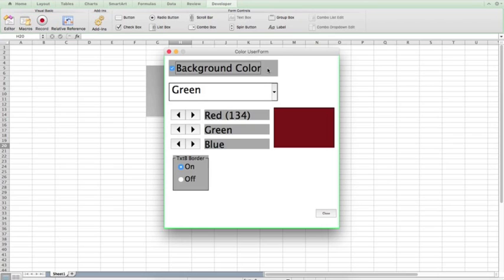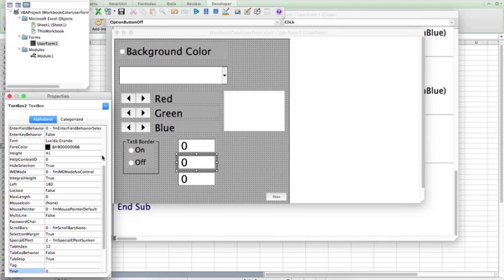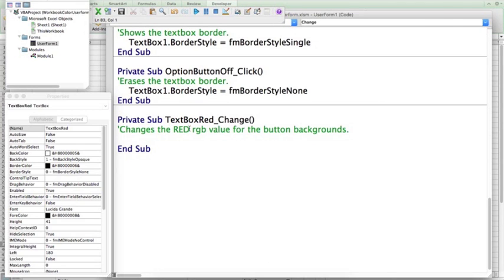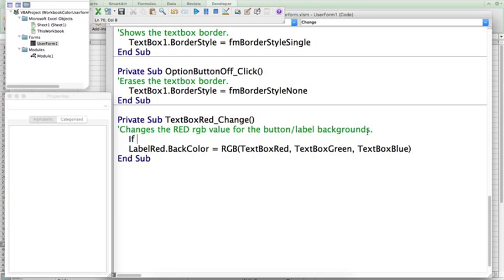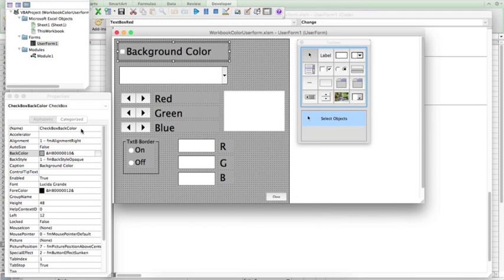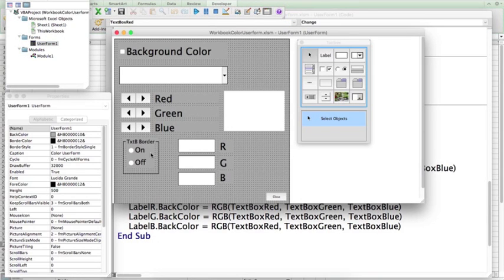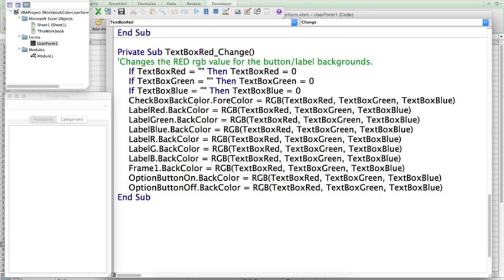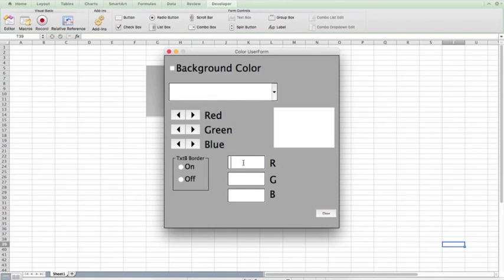VB: 20 UserForm Text Box